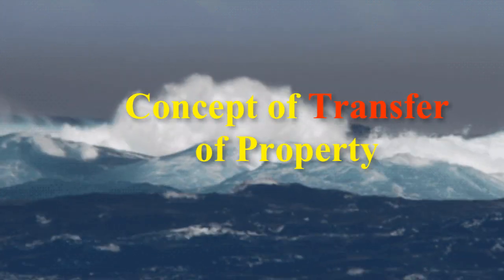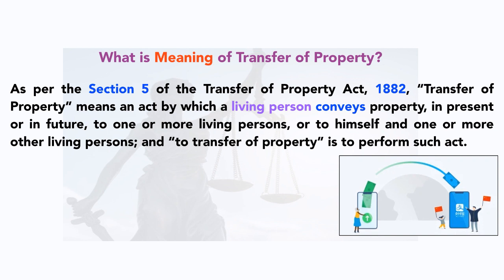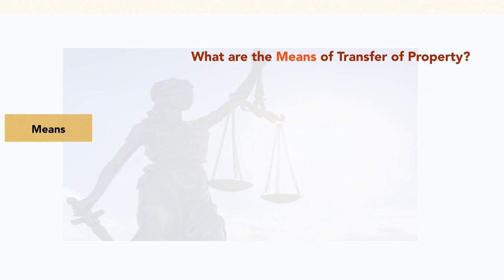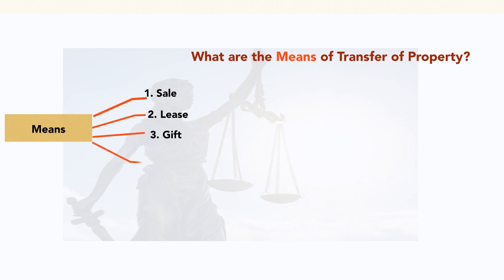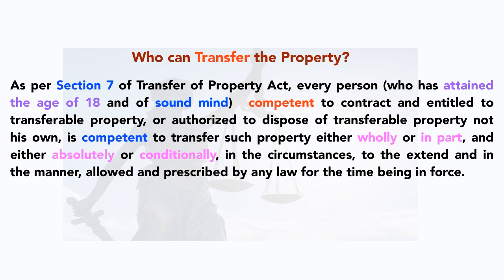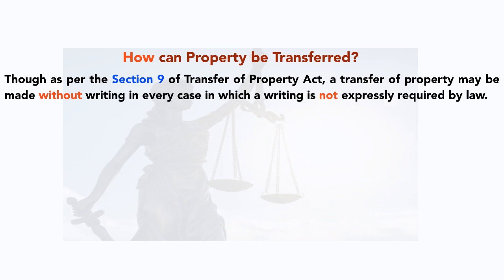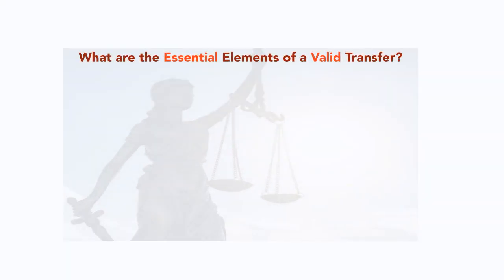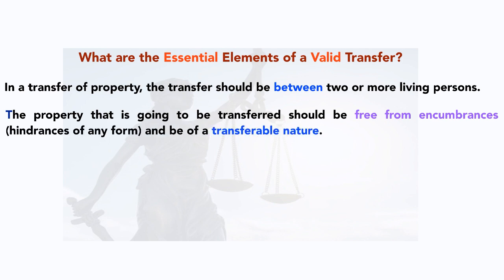The Simplest Explanation of Transfer of Property Act (For All Judiciary Exams)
This video explains the meaning of transfer of property with relevant law in simple language.